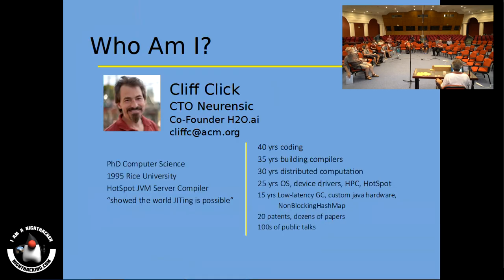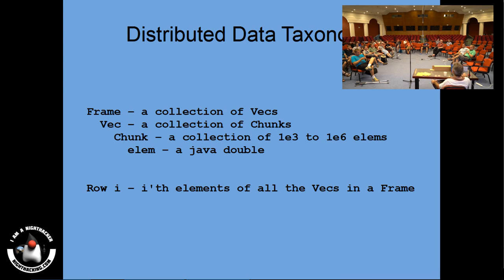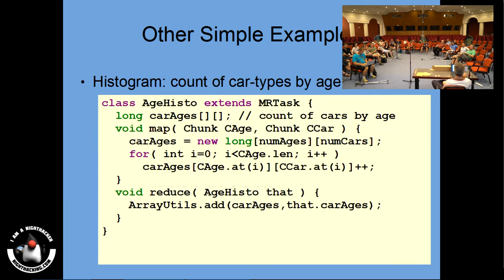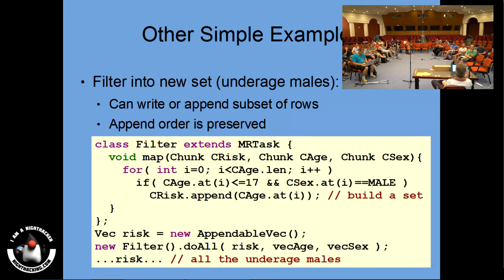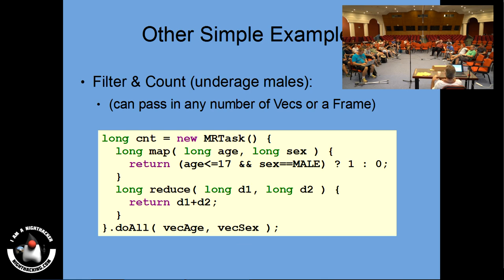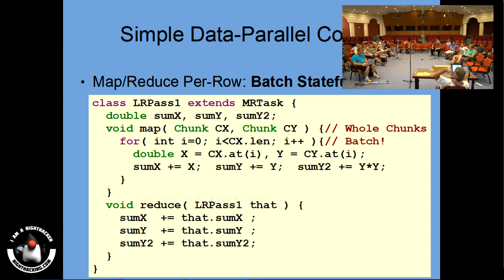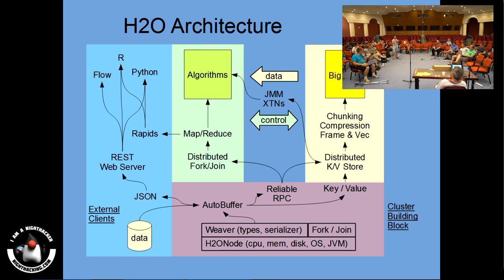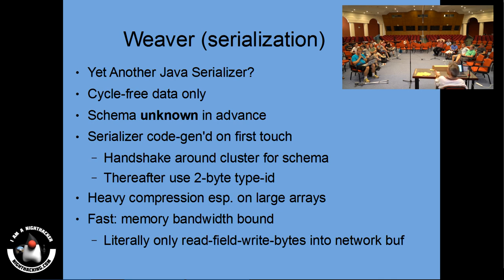Inside H2O - A Clustered Computing Architecture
JCrete 2016, Day 2
Cliff Click